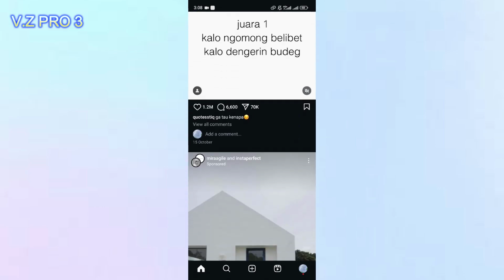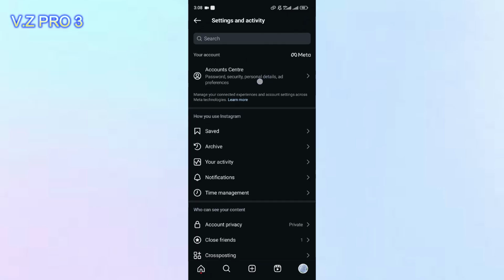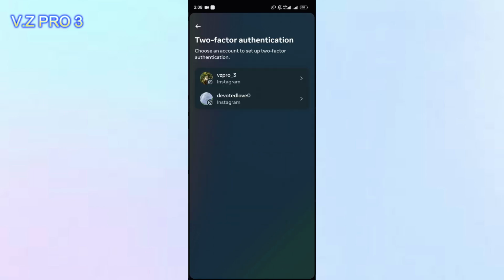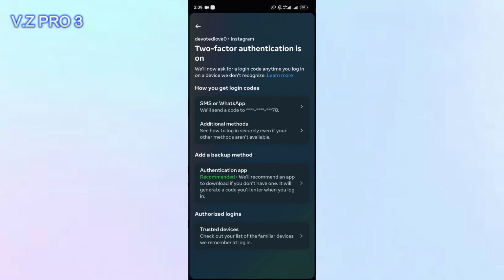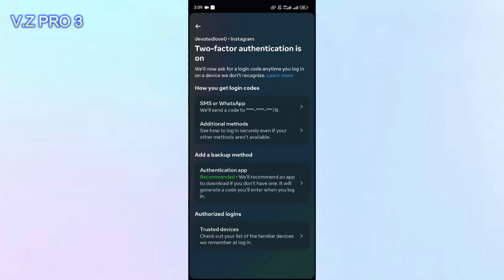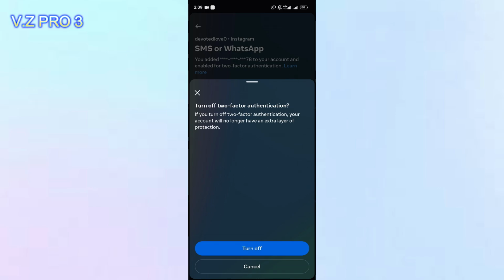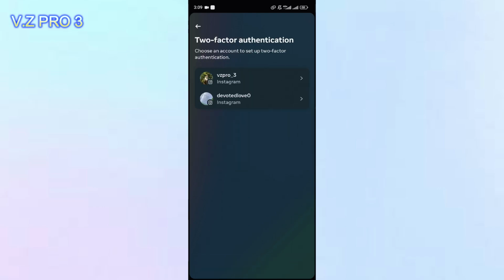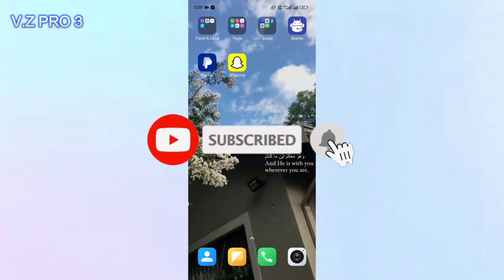How to Turn Off Two Factor Authentication on Instagram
Two-factor authentication is a popular identity confirmation method for a variety of web pages and online apps. It is an additional layer of security that protects you and your account from imposters. Instagram added two-factor authentication in 2018. With so many users worldwide, the platform has to pay attention to account safety. Of course, some people might have turned on two-factor authentication only to change their mind – it does add a couple more steps.